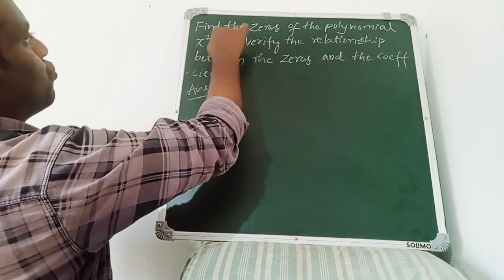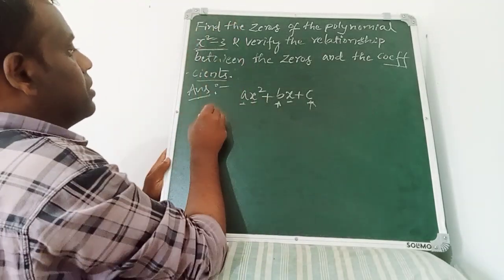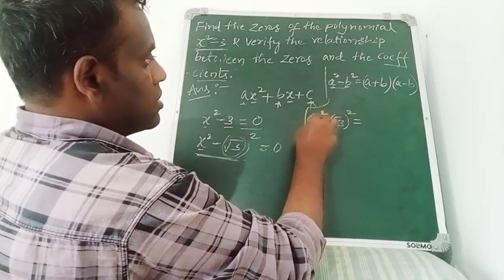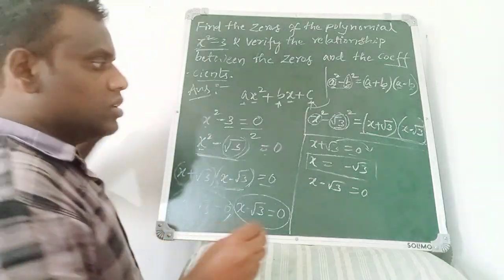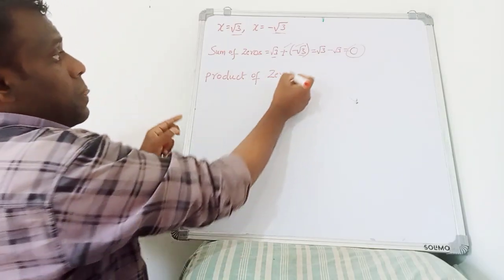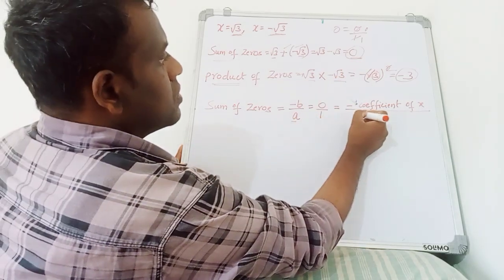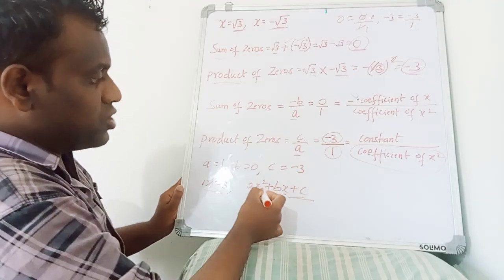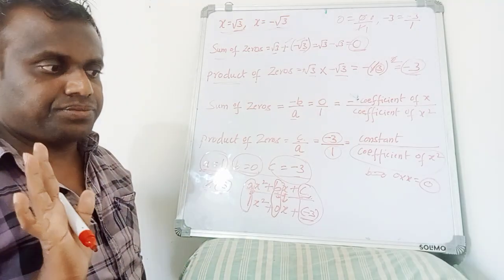Find the zeros of the polynomial x^2 - 3 and verify the relationship between zeros and coefficients.